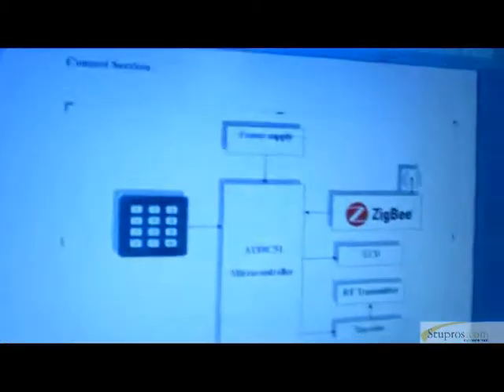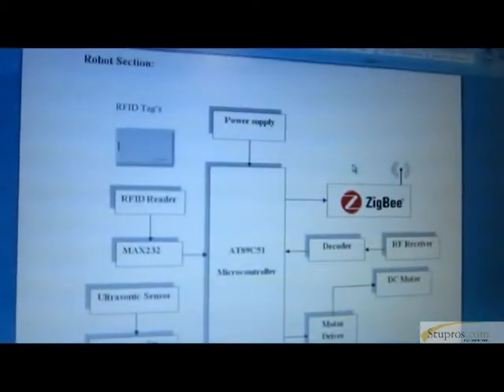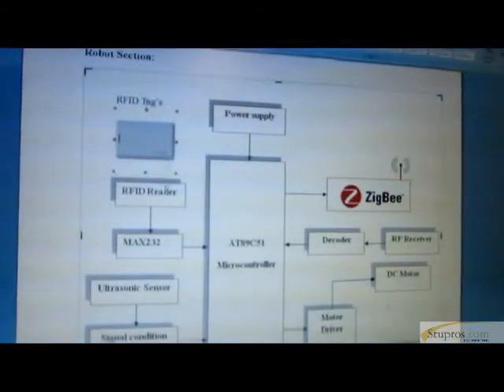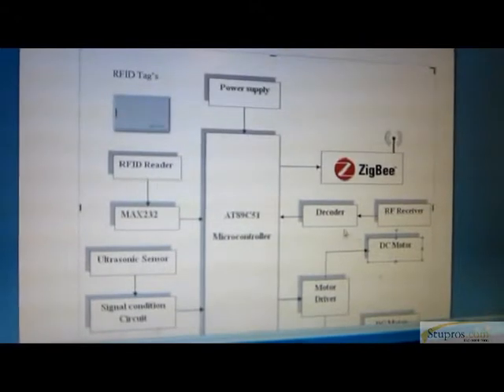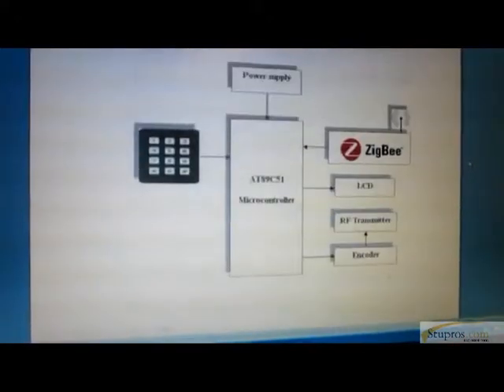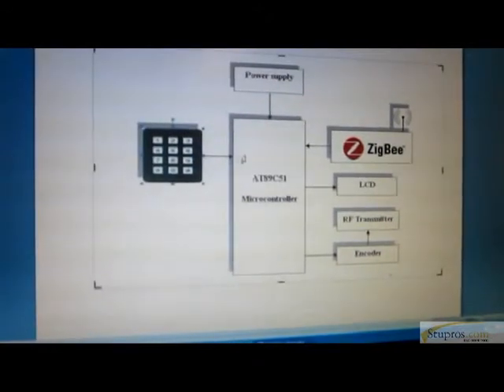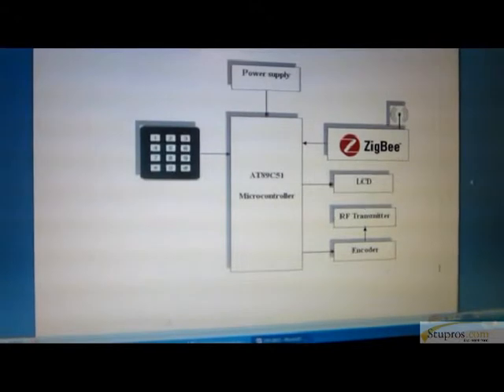ITROB03-A HIerarchical algorithm for indoor mobile robot localization using RFID sensor Fusion